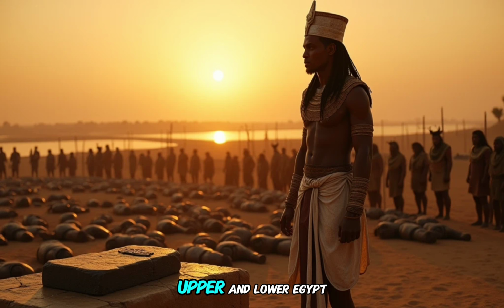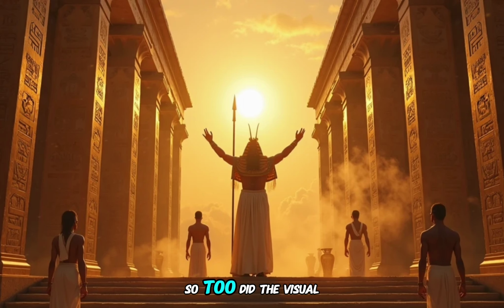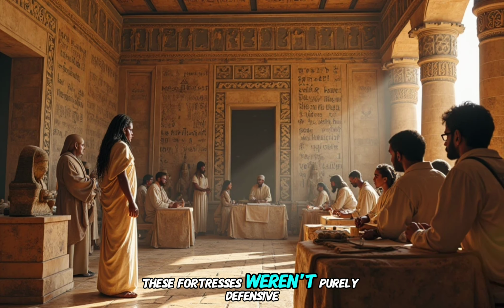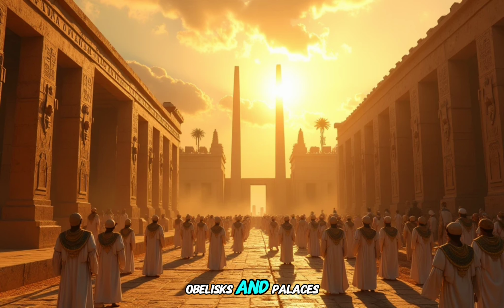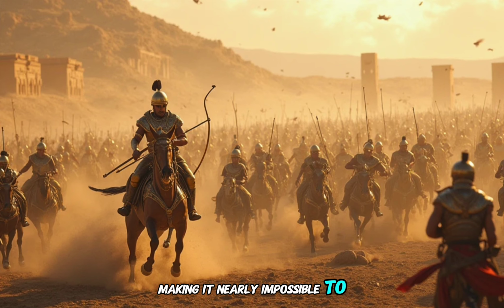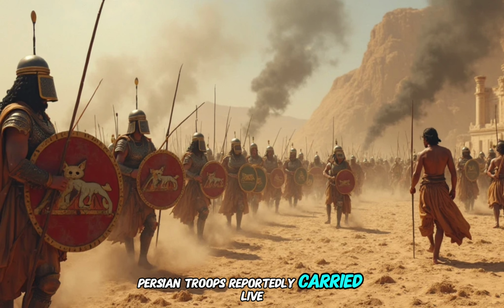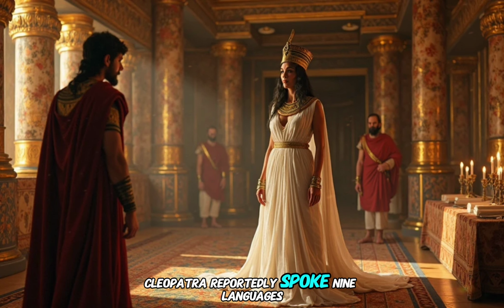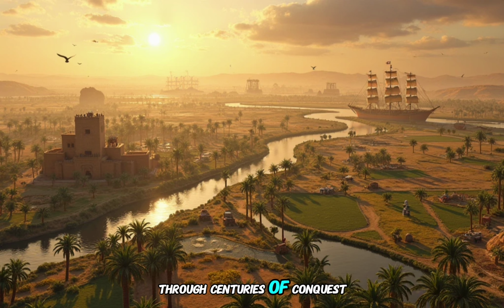The Entire History of Ancient Egypt: From Narmer to Cleopatra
Journey through over 3,000 years of one of the most fascinating civilizations in human history — Ancient Egypt. From its earliest unification under King Narmer to the legendary reign of Cleopatra VII and the arrival of the Romans, this documentary uncovers every major era, ruler, and turning point that shaped the Land of the Pharaohs.

🔍 Chapters Include:
 • The Dawn of a United Egypt
 • The Rise of Monumental Egypt
 • The Ascent of Divine Kingship
 • A Nation Divided: Struggles for Egypt's Identity
 • Rebirth of Egyptian Power: The Middle Kingdom Emerges
 • Crumbling Order and the Rise of Foreign Rule
 • Egypt’s Rebirth Through Fire: The New Kingdom
 • Egypt as a Dominant Imperial Power
 • Ramses II: The Eternal Monarch
 • The Black Pharaohs of Nubia
 • Egypt’s Final Native Renaissance
 • Persian Conquest: The Achaemenid Dominion
 • Alexander the Great and the Hellenistic Age
 • Cleopatra VII: Egypt’s Final Flame
 • The Rise of Roman Egypt

🎥 Whether you're a history lover, student, or curious explorer, this deep dive into Egypt’s ancient past will reveal the glory, conflict, and legacy of a civilization that continues to captivate the world.